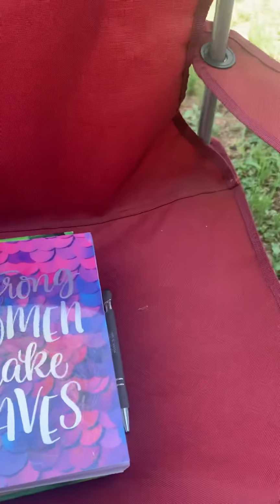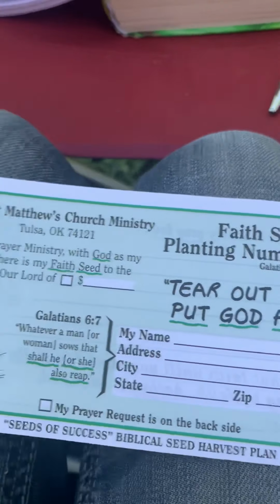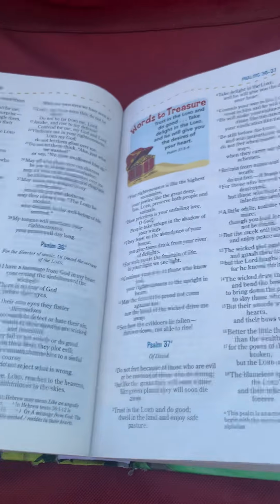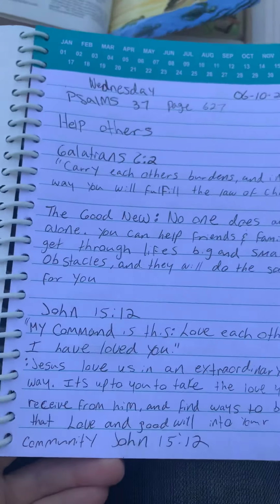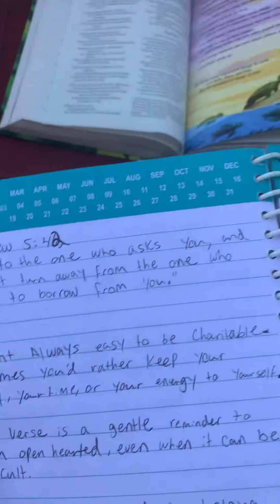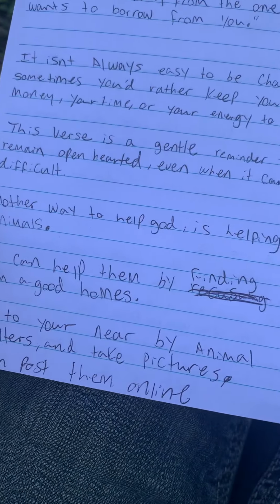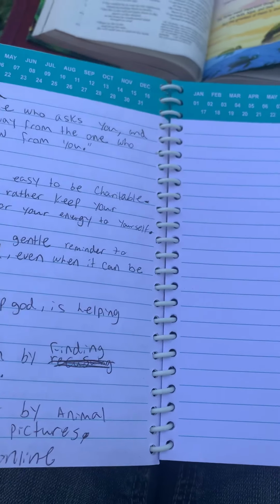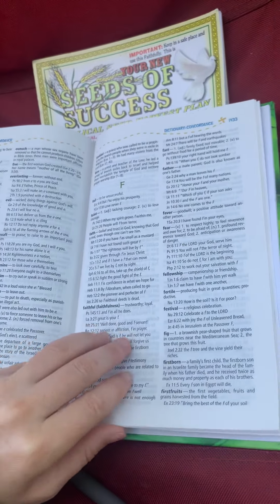Crystal Dawn’s Home Stead- Bible Study ❤️ Grow with God & Learn as a family!